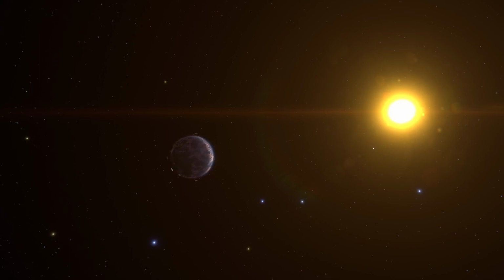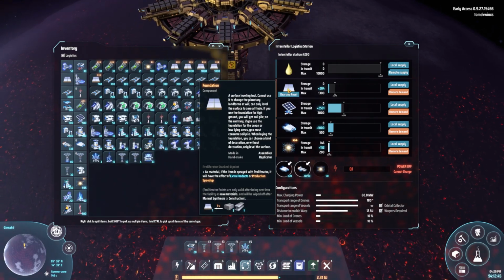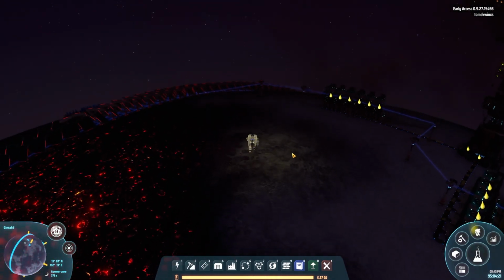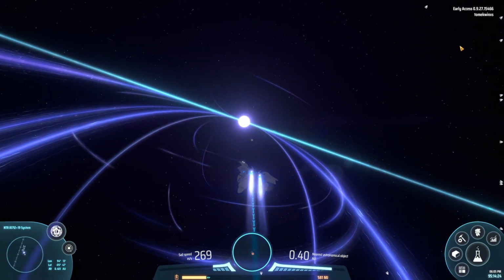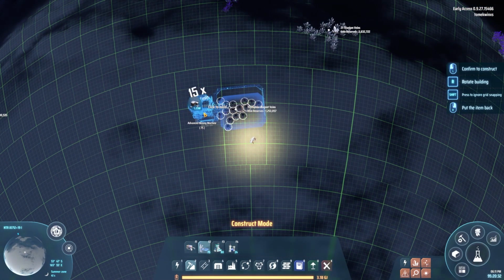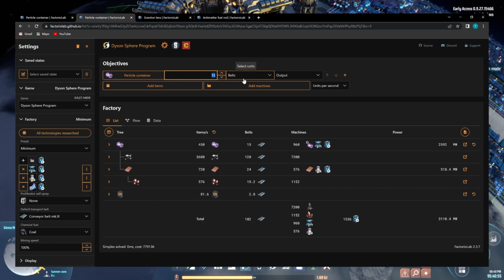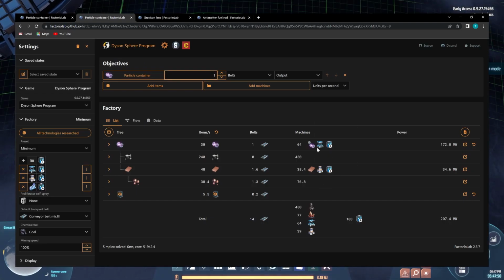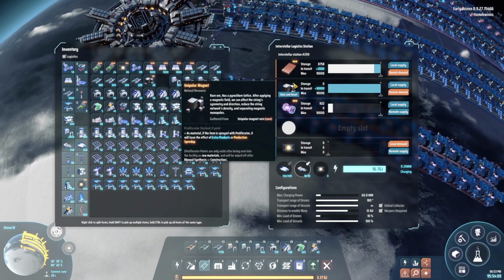Exploiting Neutron Star for Unipolar Magnet | EP98 | Dyson Sphere Program | Blind Playthrough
PC Specs:
Processors (CPU):   Intel(R) Core(TM) i7-6700K CPU @ 4.00GHz
Graphic Card:            ZOTAC Gaming GeForce RTX™ 3060 Ti
RAM/Memory:          16.0 GB
System Drive:            SAMSUNG 870 EVO SATA III SSD 1TB